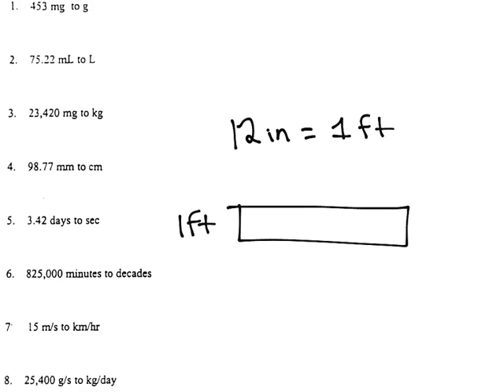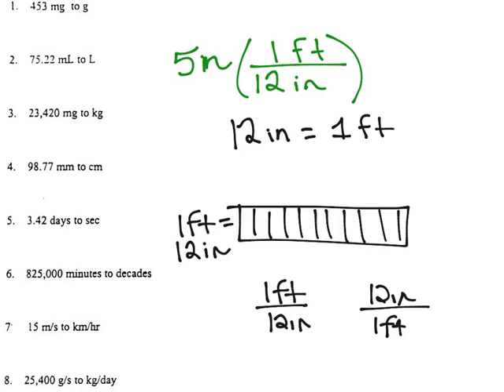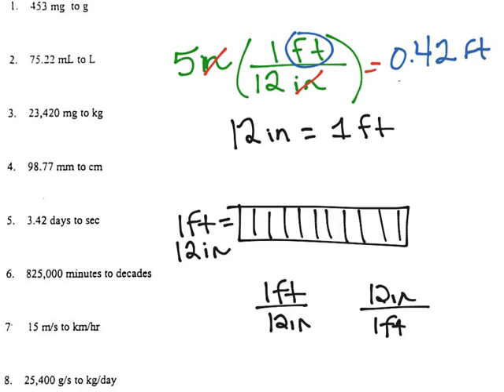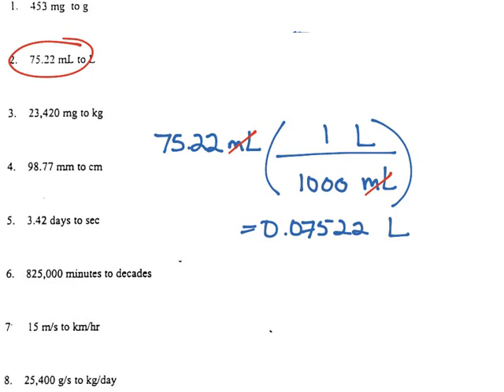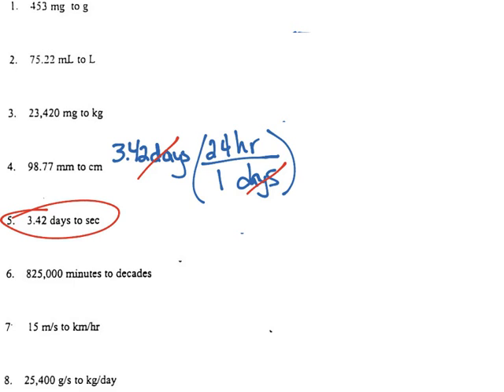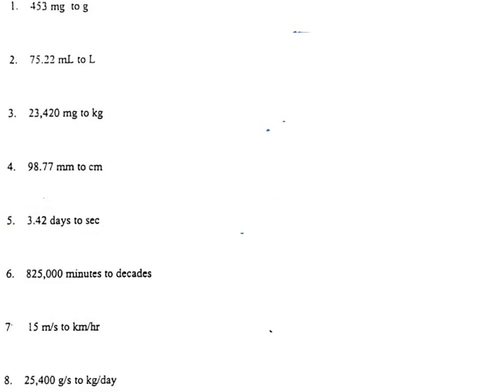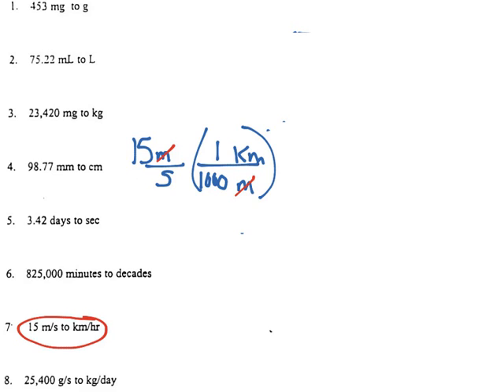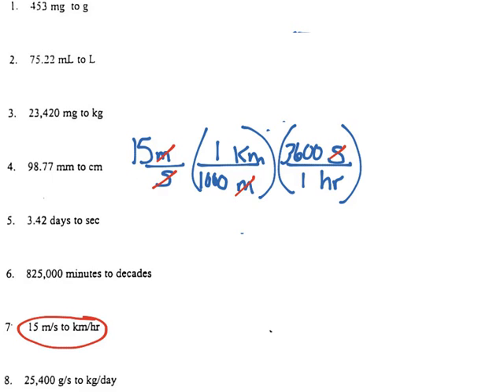How to Convert Units with Dimensional Analysis!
This is a chemistry tutorial video on how to convert between units using the method known as dimensional analysis or the factor label method. This is a useful technique when converting between units for any profession (like nurses, medical practitioners, etc), or in any math or science course, be it chemistry, physics, etc. This lesson explains the concept and walks through several worked examples step by step.